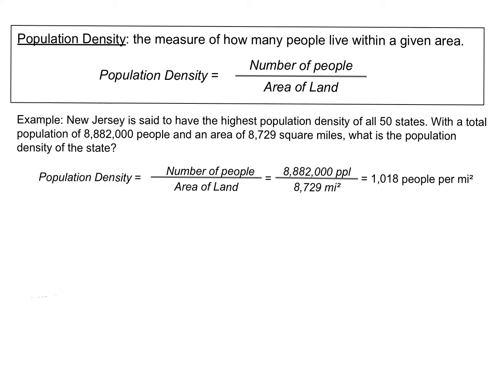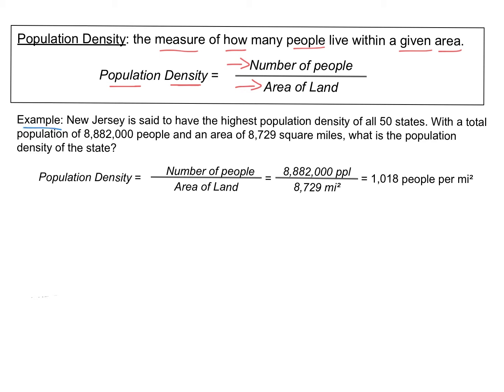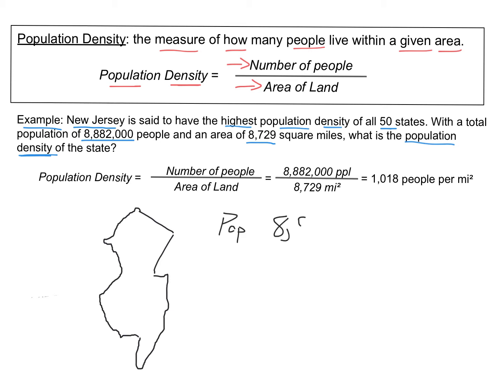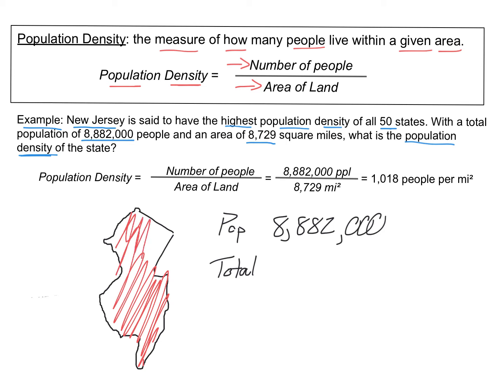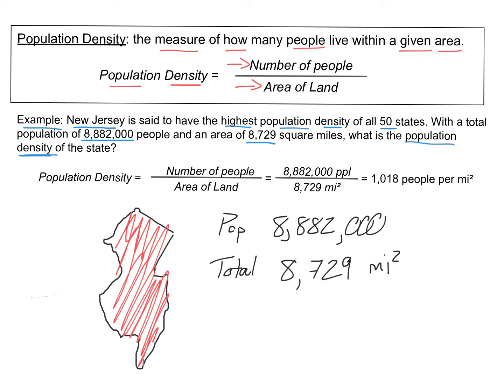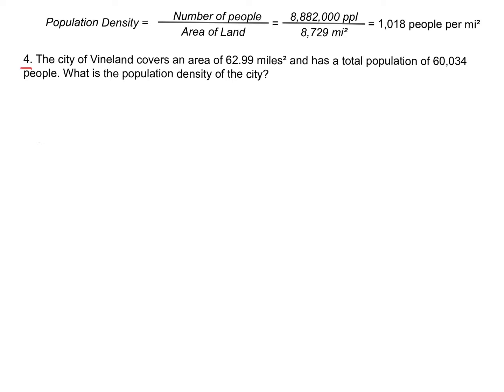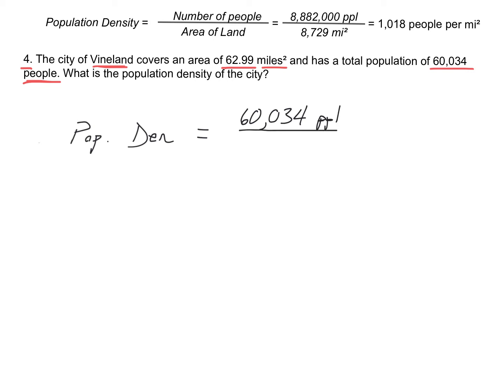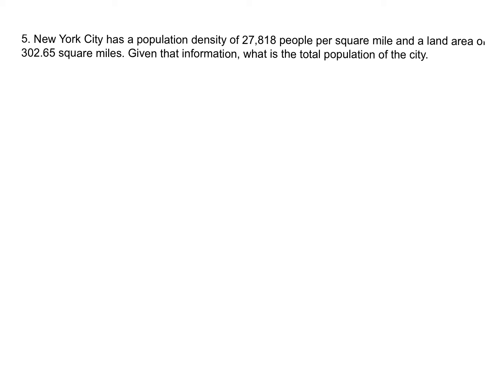Density Notes Part 3 (Section 13.1)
In this video I define population density and how to calculate it given total population and area.